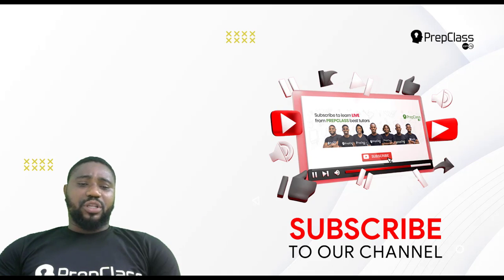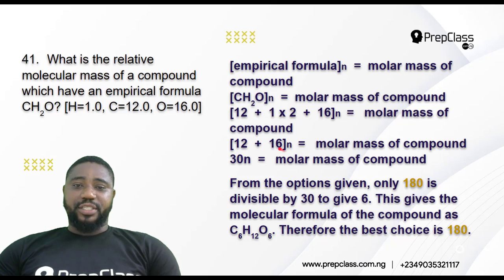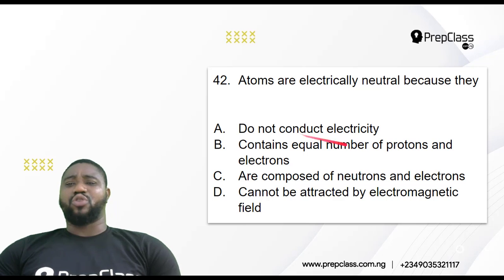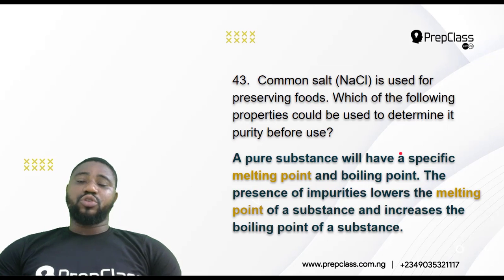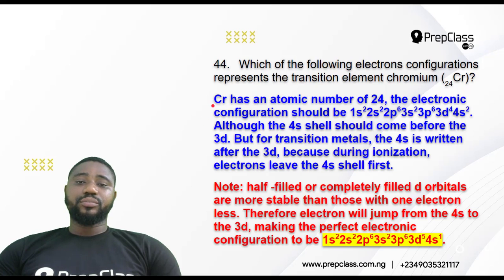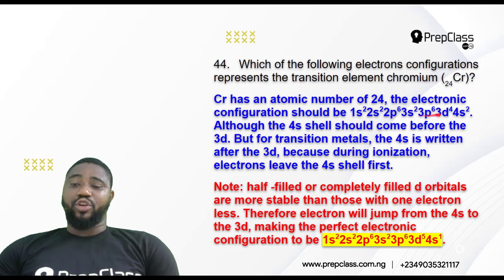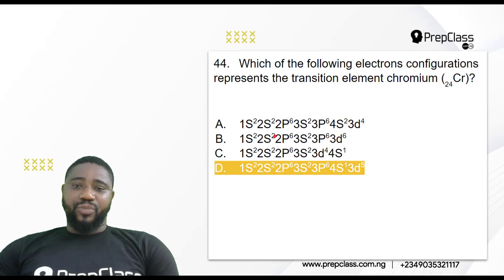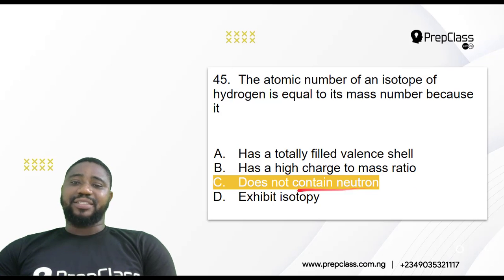WAEC Chemistry 2018 Qsts 41 to 45